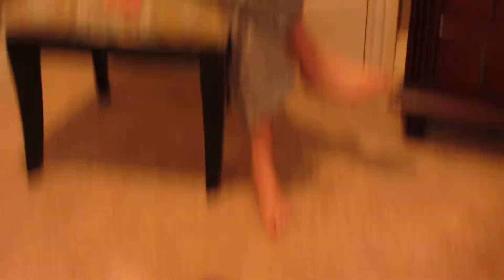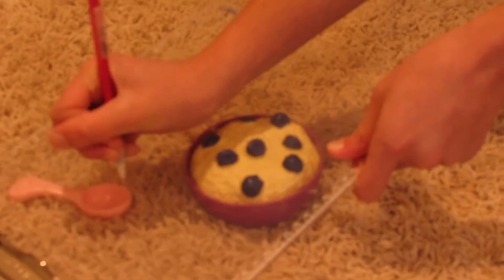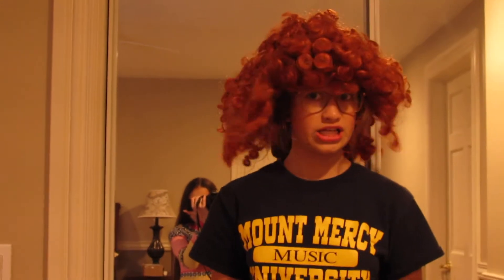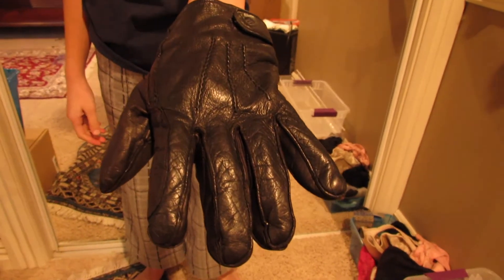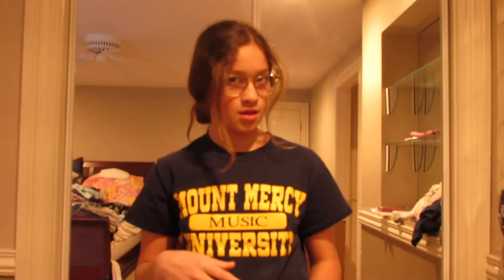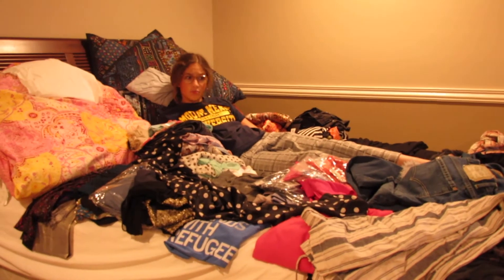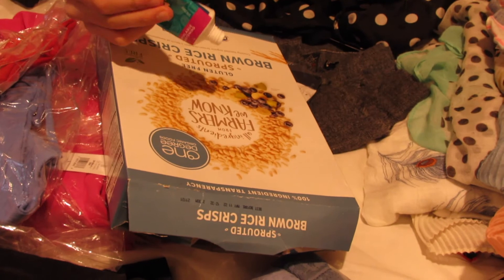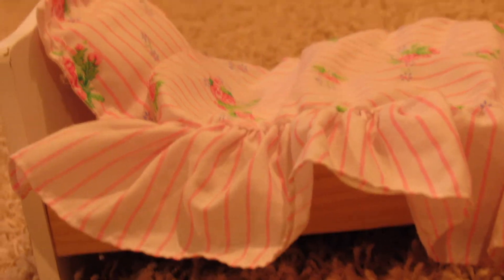Recreating 5 minute crafts!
This video is very funny. (Thank you to my sister for helping film) She told me to write that.